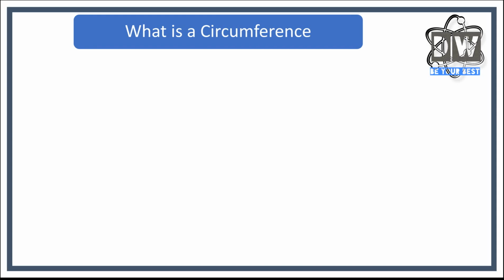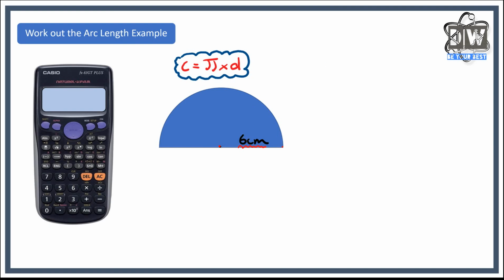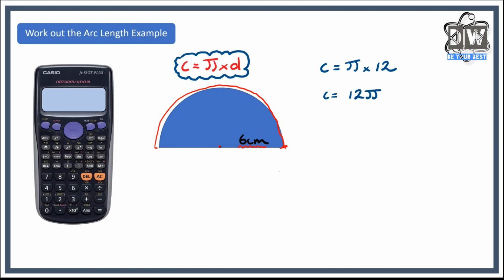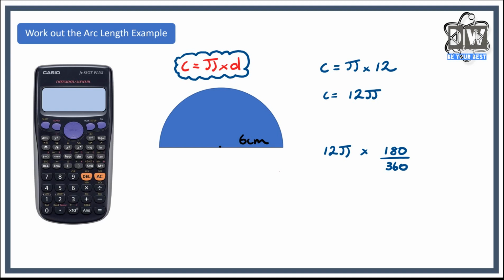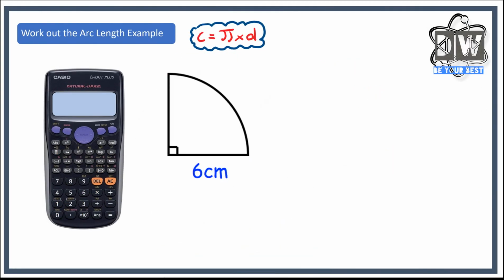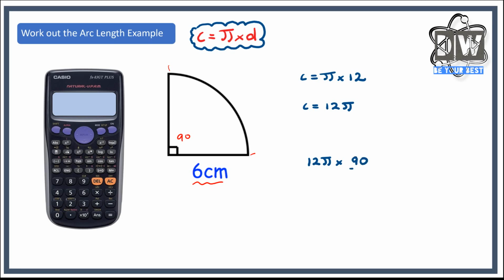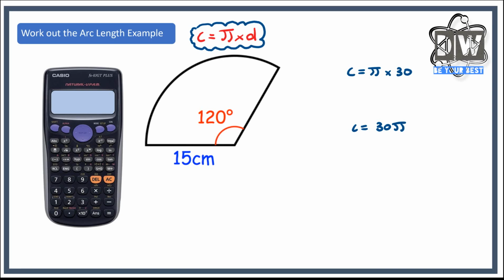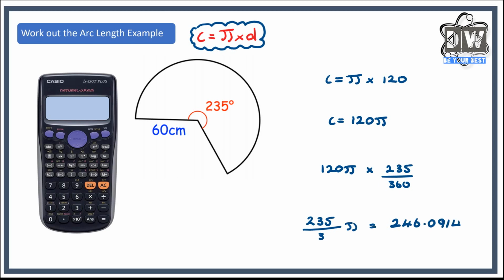Circle (Arc Length)